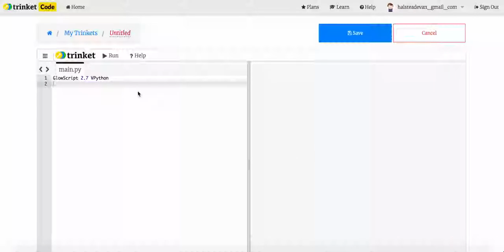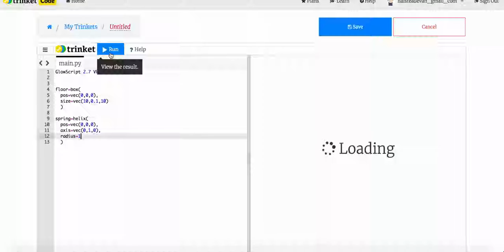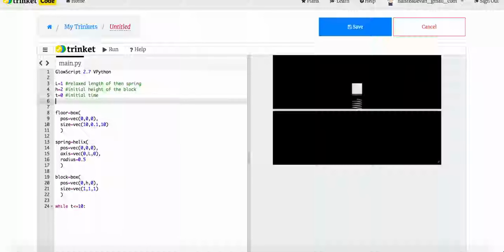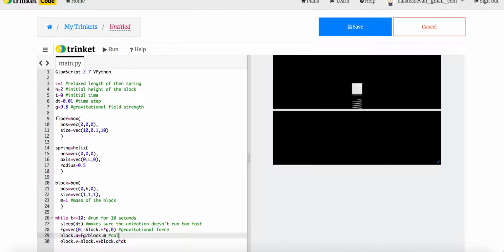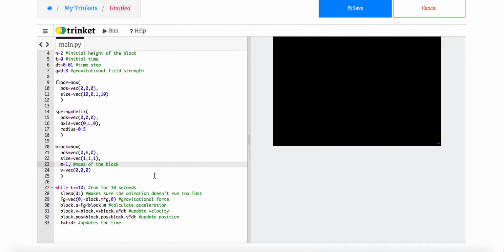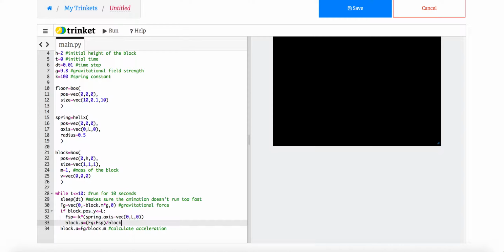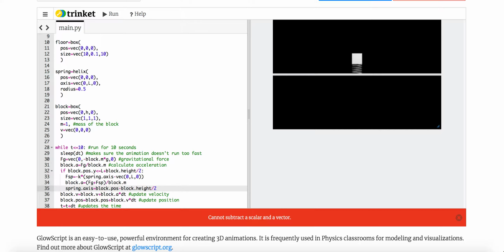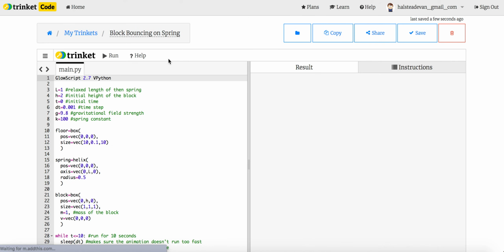Glowscript Block Bouncing on Spring